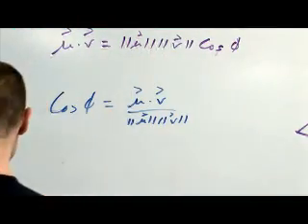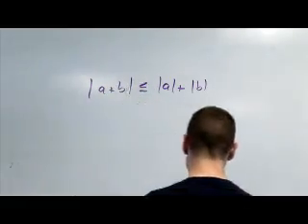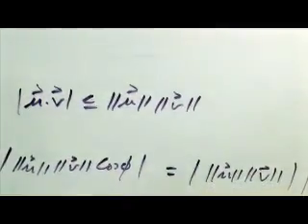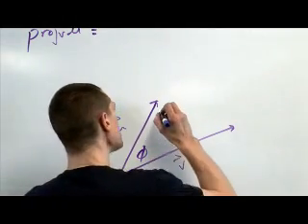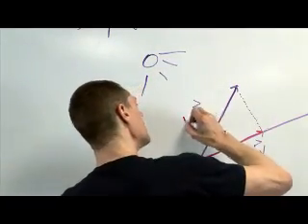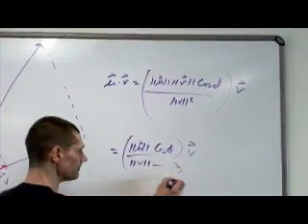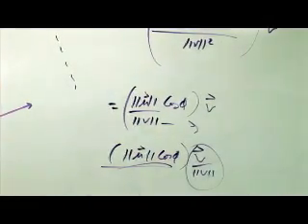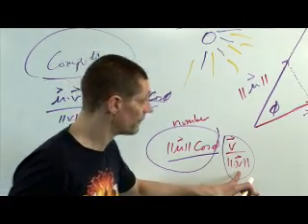Dot Product Part 4